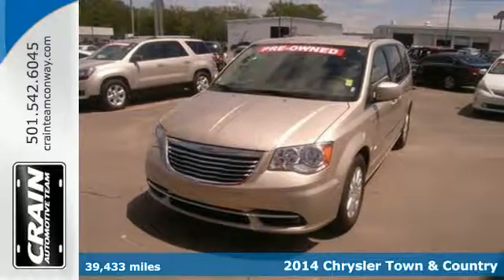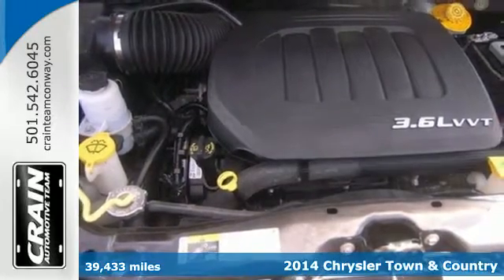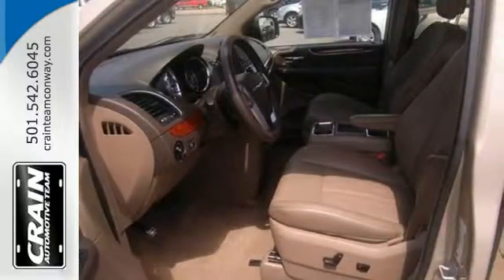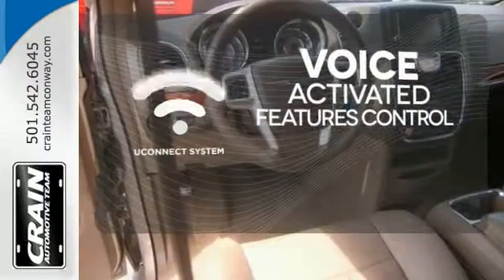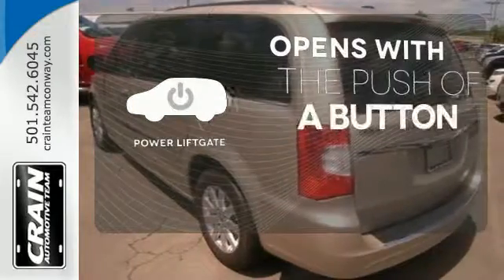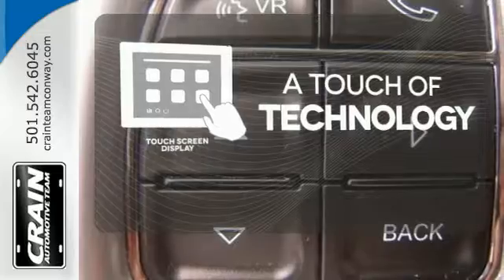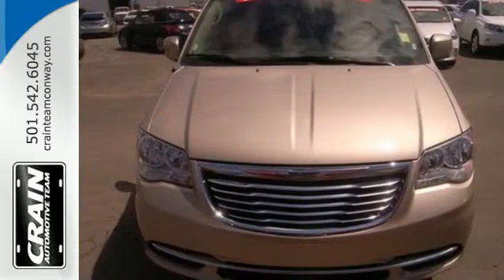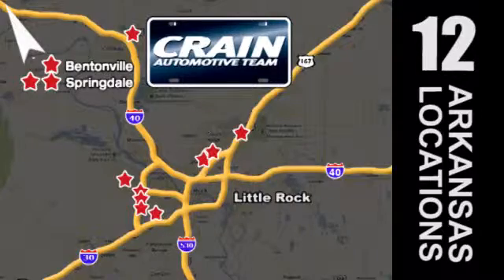2014 Chrysler Town & Country Conway AR Little Rock, AR BP4195 - SOLD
Year: 2014
Make: Chrysler
Model: Town & Country
Trim: TOURING
Engine: 3.6L V6 Cylinder Engine
Color: TAN
Mileage: 39433
Stock #: BP4195
VIN: 2C4RC1BG3ER207008
This outstanding example of a 2014 Chrysler Town & Country Touring is offered by Crain Buick. Based on the superb condition of this vehicle, along with the options and color, this Town & Country Touring is sure to sell fast. The look is unmistakably Chrysler, the smooth contours and cutting-edge technology of this Town & Country Touring will definitely turn heads. The quintessential Chrysler -- This Town & Country Touring speaks volumes about its owner, about uncompromising individuality, a passion for driving and standards far above the ordinary. This vehicle won't last long, take it home today. Every new and pre-owned vehicle is backed by the Crain Commitment, including our 100% low price guarantee, a 100 hour love it or leave it exchange policy, and a 100 year 100,000 mile warranty. The Crain Team's Got 'Em!

Address:
1003 North Museum Road